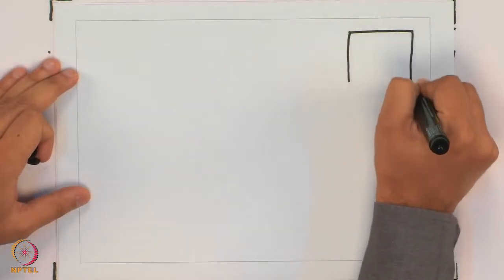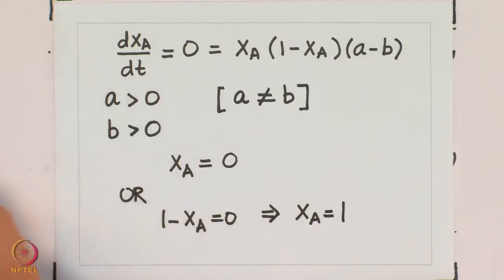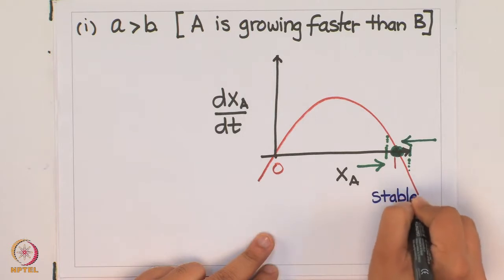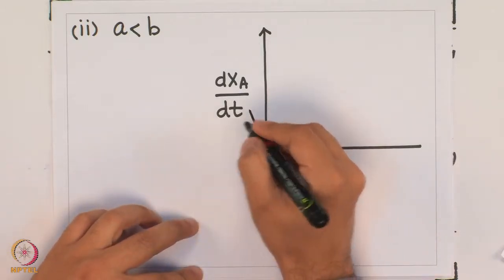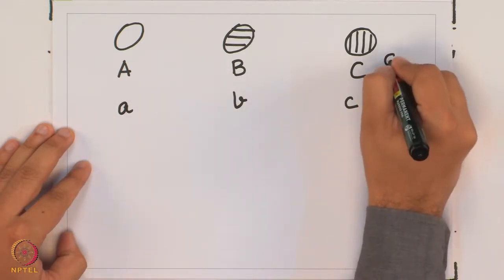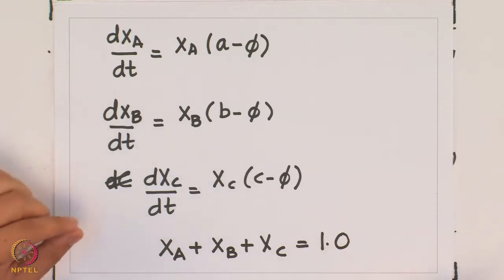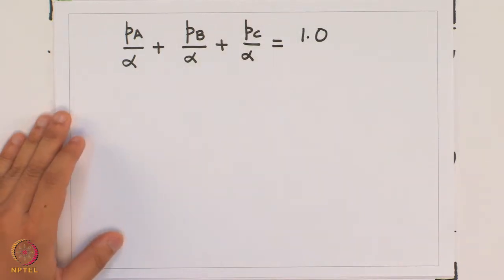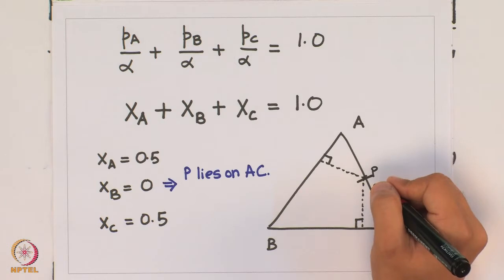Week 2 Lecture 8